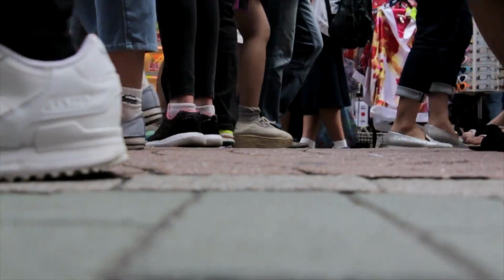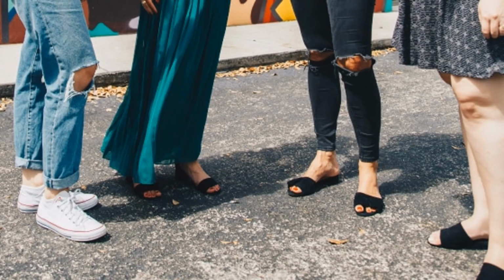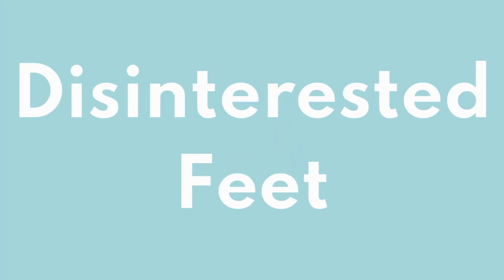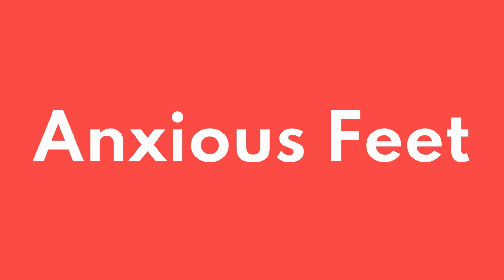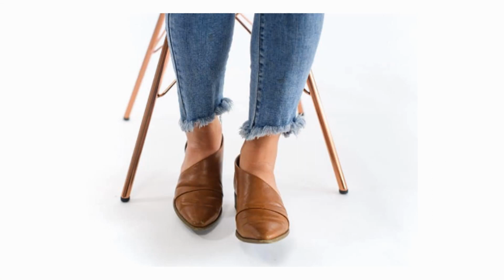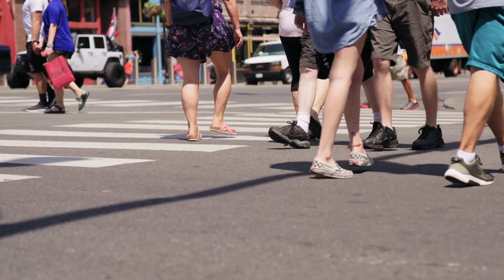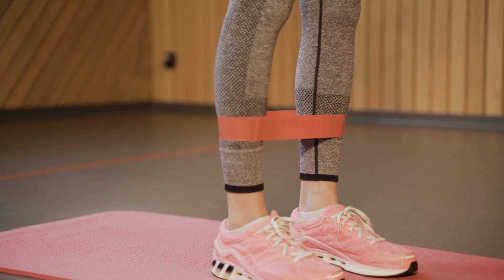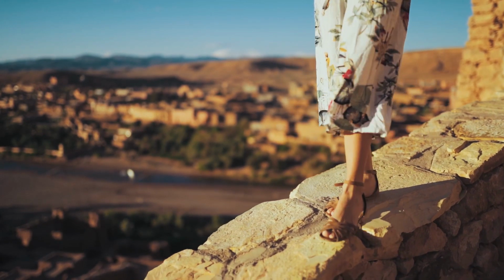Feet Body Language// The Untapped Science of Feet Behavior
The one body part that you should always be paying attention to when analyzing body language is the feet. Unlike the face, feet body language doesn’t lie. Yeah, eyes may be the window to the soul, but feet definitely take second place. There are 4 kinds of feet body language and we’re going to discuss all of them.